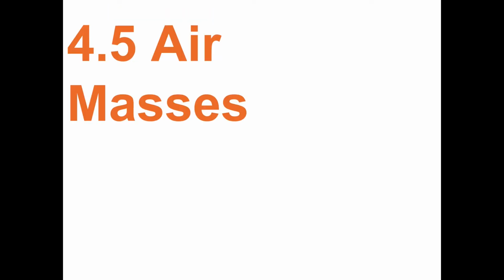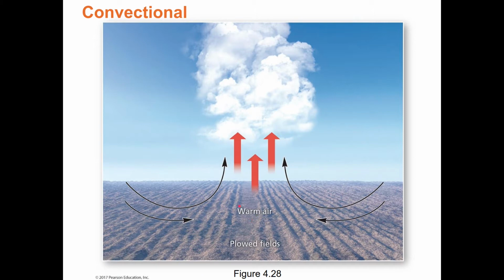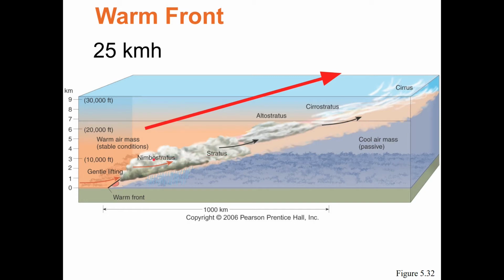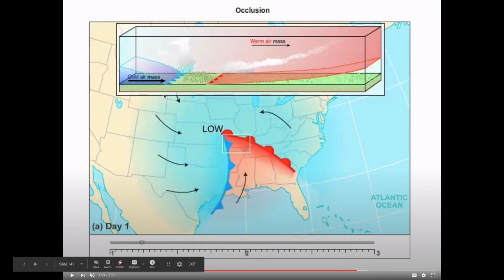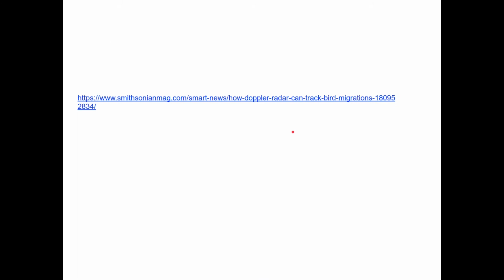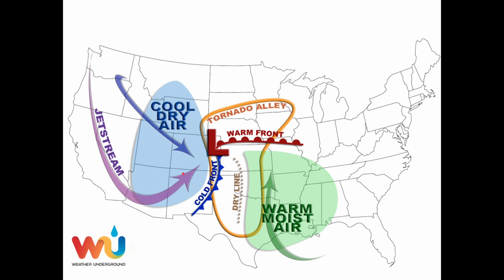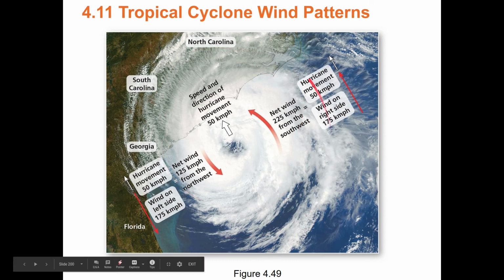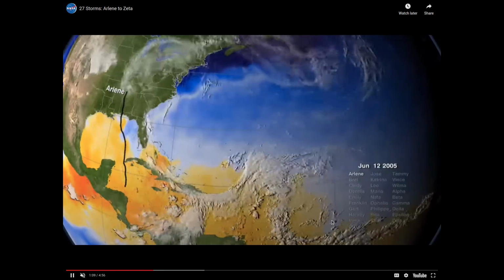Chapter 04: Part 2, modules 4.5-4.9